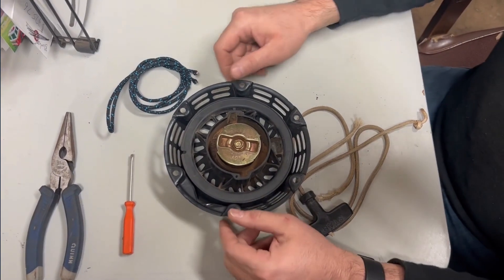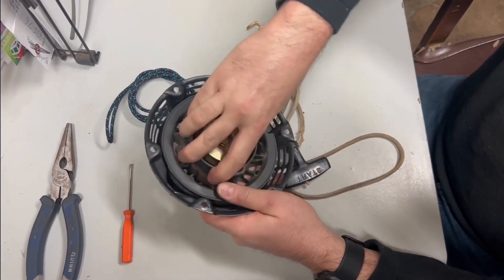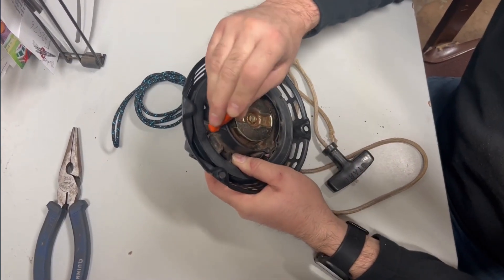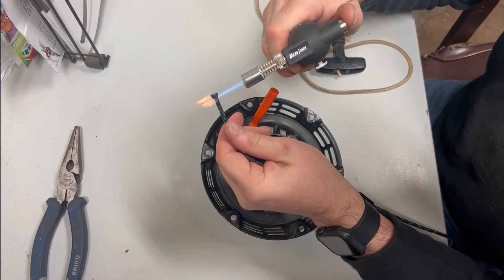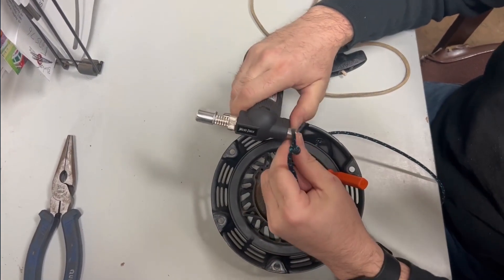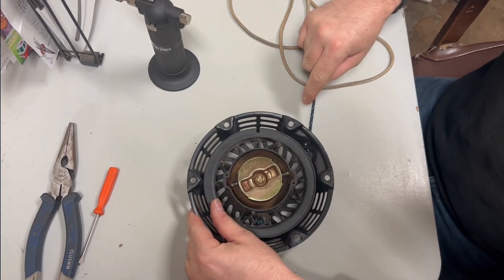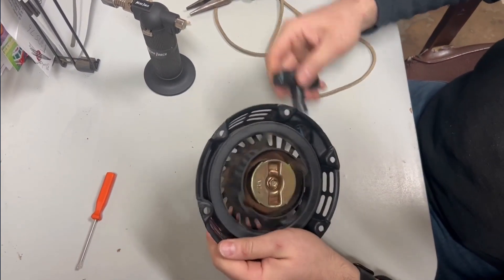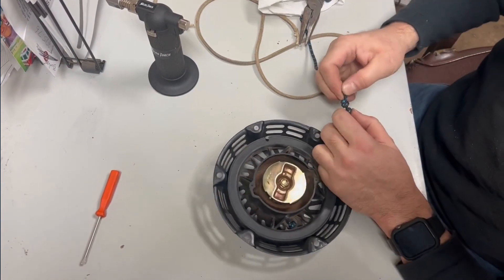How to Replace Pull Cord on Lawn Mower - Easy Guide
Learn how To Fix a Pull Cord on A Lawn Mower Quickly in Less than 5 Minutes.

Do you have a lawn mower that won't start because the pull cord is broken or missing? Don't worry; it's a common problem, and we can show you how to fix it! In this easy guide, we will walk you through the steps of how to replace the pull cord on your lawn mower's small engine. It's a job that can be done in just a few minutes and doesn't require special tools or skills. Let's get started!

How to Replace Pull Cord on Lawn Mower?
So your lawn mower's small engine rope broke or is about to break, and you need to replace it. Have no fear. Replacing the cord in a recoil starter assembly is an easy process that can be done in just 10 STEPS and can be done in as little as 20 minutes.

The steps to this repair process will not require special tools or skills and will be detailed below. You can do it. For safety reasons, please disconnect your spark plug before the replacement process of the pull cord.

Step 1: Remove Starter from Mower

Before you can repair the pull cord, you'll need to remove the starter from the lawn mower. Begin by locating the mounting bolts that hold the starter in place. Then remove the mounting bolts and carefully lift the recoil assembly up and away from the lawn mower.

Step 2: Remove Broken Pull Cord from Starter

Once you have the starter removed, locate the broken pull cord. Carefully remove it from the starter housing.

Step 3: Measure Broken Cord (both Pieces) - Cut New Rope and Burn Ends

Measure the length of both pieces of the broken cord. Cut a new piece of rope the same length as both pieces combined to ensure you get the correct length, and burn the ends of the rope.

Burning the rope ends will prevent fraying and ensure your new pull cord is secure when you replace it.

Step 4: Wind Spring Counter Clockwise to Put Load on Spring. Hold in Place

When rewinding the starter, it's important to wind the coil spring counterclockwise. This will load the spring and help keep the pull cord tight once you change it. Hold the spring in place with one hand while winding with the other.

Step 5: Line up Hole on Starter Housing and Rope Rotor

Line up the hole in the starter cord housing with the rope rotor hole. This is where you will insert the rope.

Step 6: Insert New Cord Into Hole on Starter Housing and Rope Rotor. Tie Knot

Once the holes are aligned, insert the new cord into the starter housing and rope rotor, also called the starter pulley. Tie a knot at the rope's end to secure it in place. Keep a tight hold on the rope rotor to keep it from sucking the rope back in completely.

Step 7: Holding Rope - Release Spring to Pull Rope In

Once the rope has been inserted and secured, you can release the spring. This will pull the rope in and wrap it around the rotor. Keep a tight hold on the rope to prevent it from being sucked in completely.

Step 8: Insert Rope Into Starter Handle and Tie Knot

Once the rope has been rewound, insert the outside end into the pull handle. Tie a double knot at the end to secure it in place. The knotted end will keep the rope from pulling out of the handle.

Step 9: Pull Rope Handle to Check the For Proper Recoil

Pull on the rope handle to check for proper recoil. If it doesn't recoil properly, try rewinding the spring and adjusting how much rope is pulled in.

Step 10: Reinstall Starter on Mower.

Once the pull cord works properly, you can re-install the starter onto the mower. Make sure all mounting bolts are tight and double-check how the pull cord works again for good measure.

And there you have it! Now you know how to fix a broken or missing pull cord on your lawn mower.

If you follow these steps correctly, you can get back to smooth-running and healthy lawn maintenance in no time!